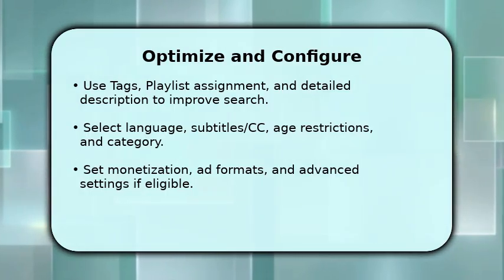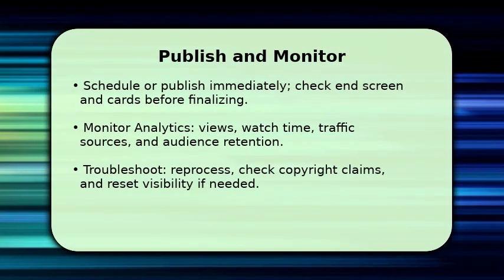How to Use Youtube Studio - Step by Step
How to Use Youtube Studio - Step by Step | 🔒 Surfshark VPN Deal — Stay private and secure. $1.99/mo + 3 Months Free ▸

Learn the ins and outs of YouTube Studio as you follow our step-bythy guide. Master content organization, analytics interpretation, channel settings adjustments, and more with this comprehensive tutorial.

YouTube Studio, content management on YouTube, channel optimization for YouTube, analytics in YouTubes' studio, How to use YouTube Studio step by step guide